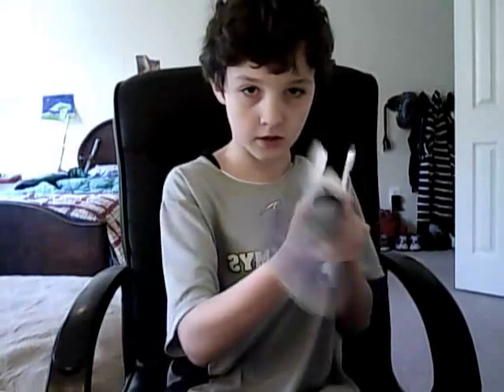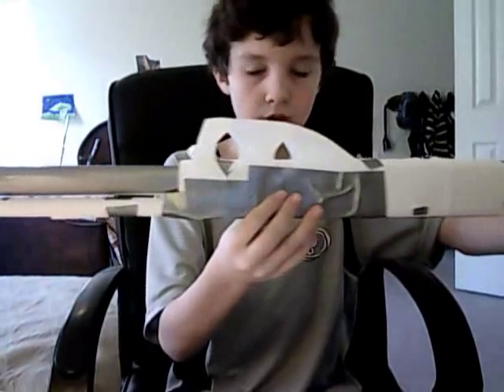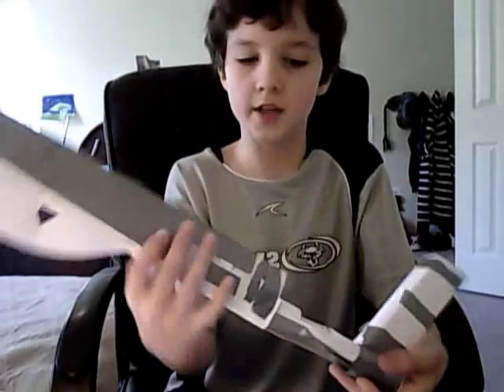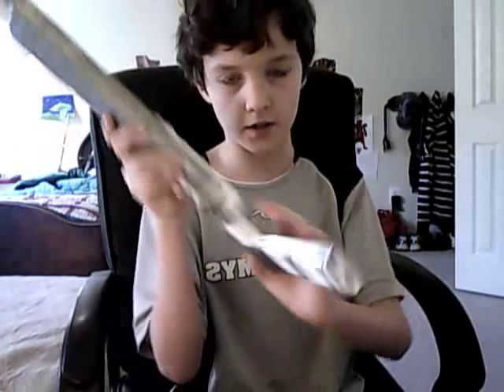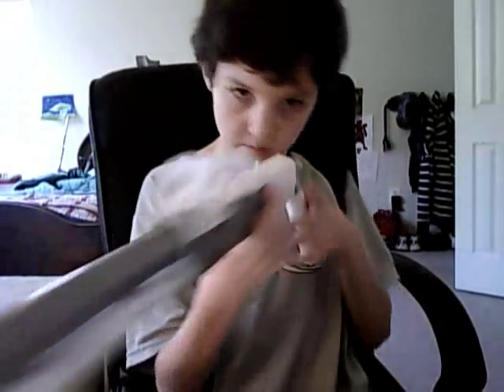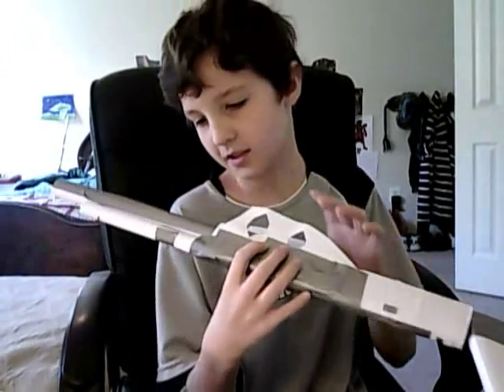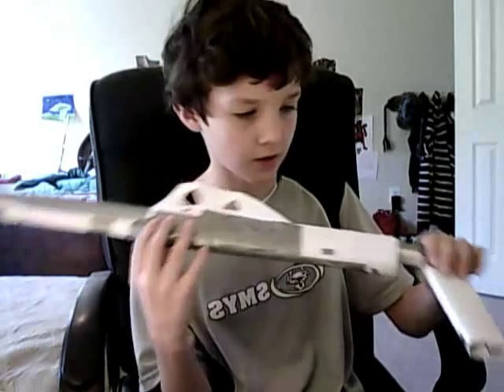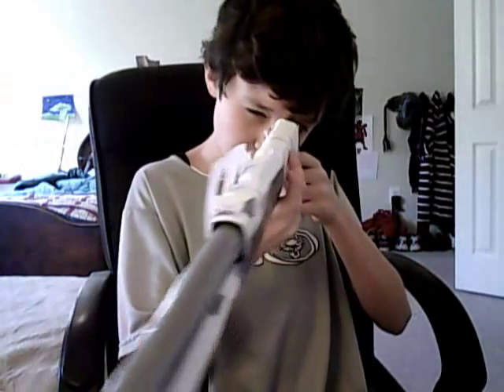paper SPAS-12 shotgun